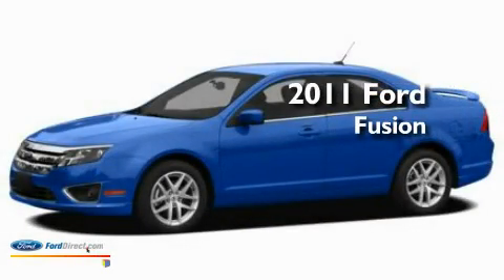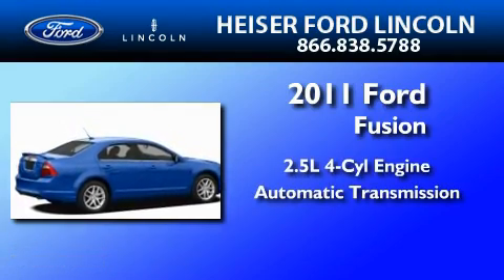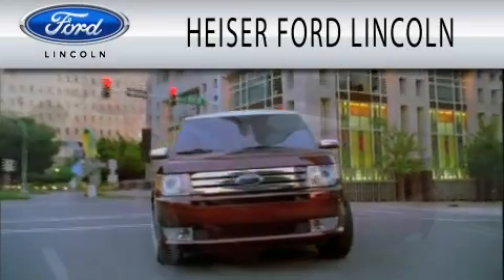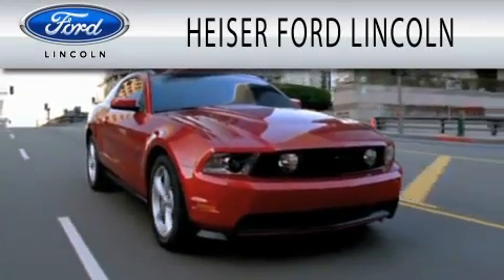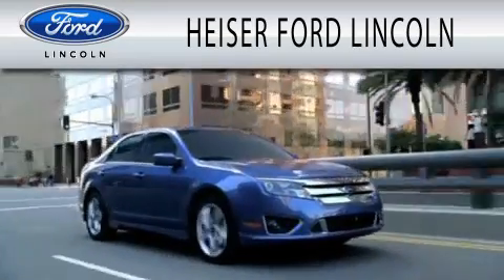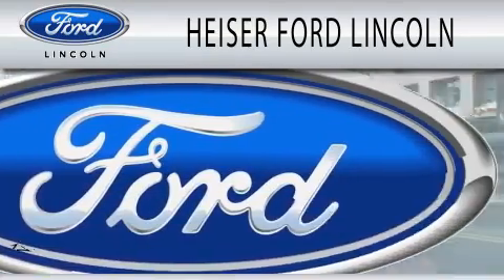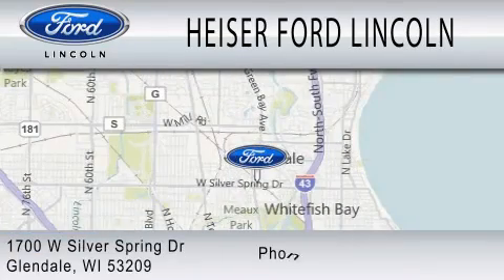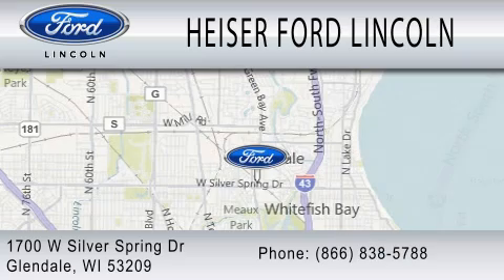2011 FORD FUSION WI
Year : 2011
 Make : FORD
 Model : FUSION
 Engine : 2.5L I4
 Trans . : AUTO
 Exterior : RED CANDY TINTED METALLIC
 Miles : 1
 Interior : CHARCOAL BLACK
 Stock : F11C4849